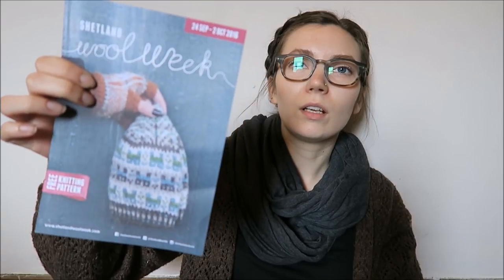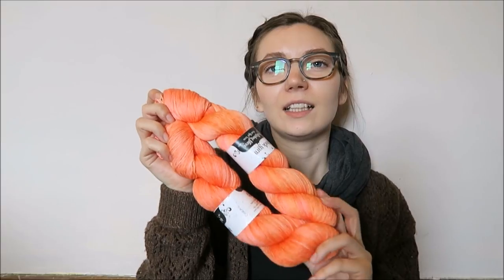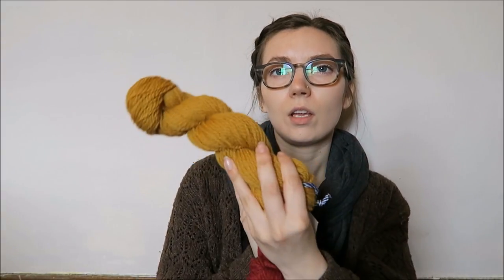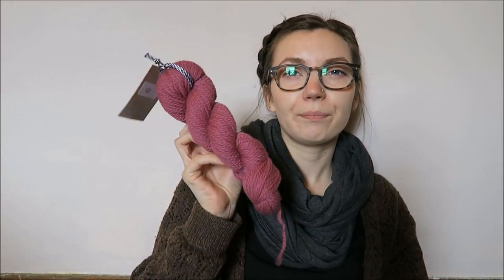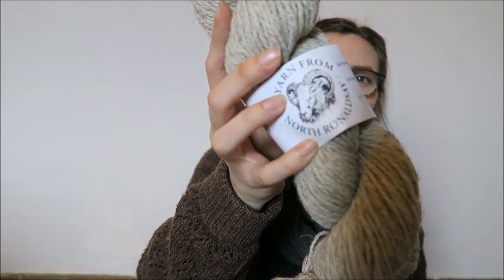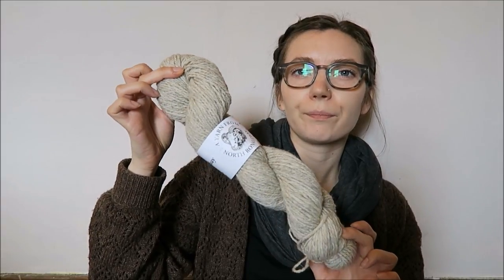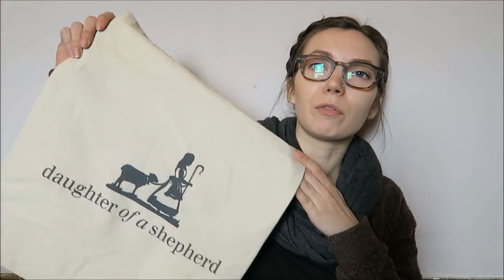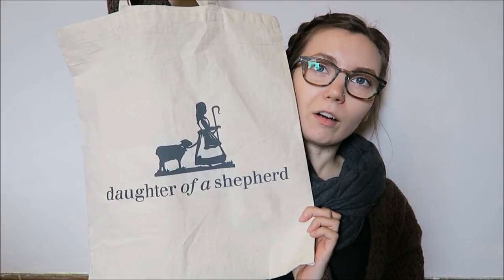Edinburgh Yarn Festival Haul 2016